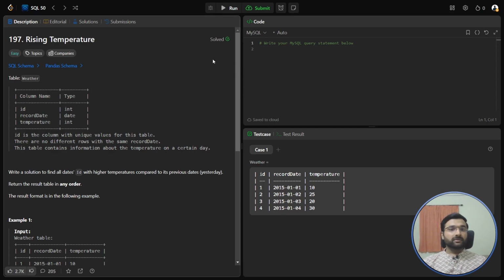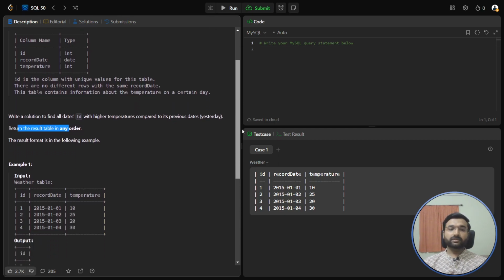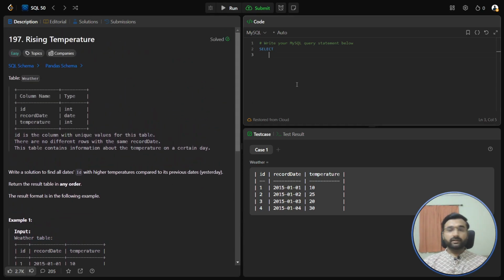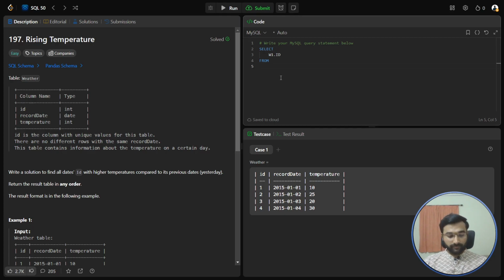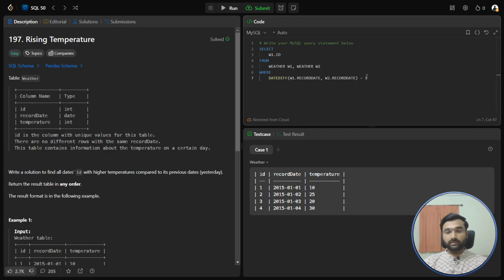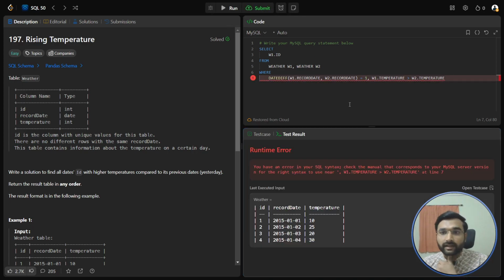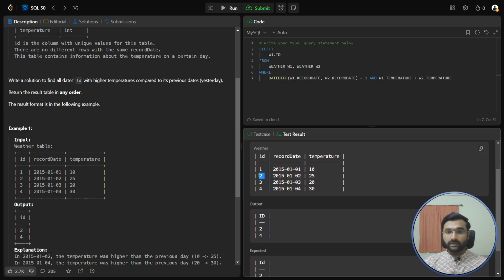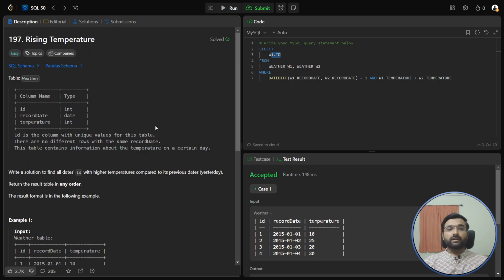LeetCode: 9. Rising Temperature | Using DATEDIFF | SQL 50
Welcome to another SQL problem-solving session with LeetCode! In this video, we dive into problem 9: "Rising Temperature."